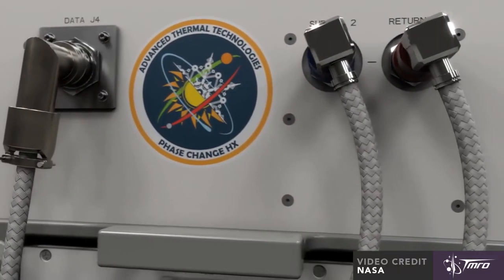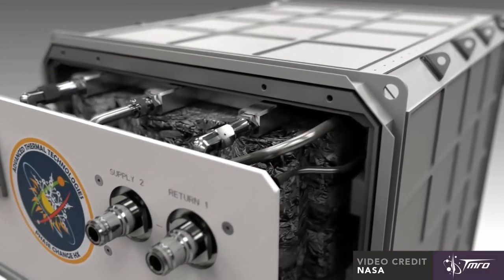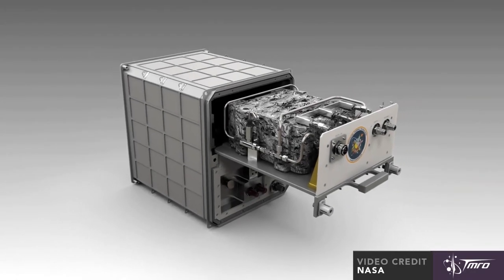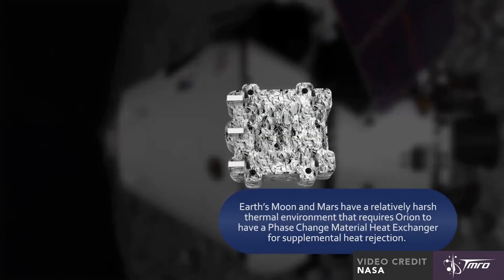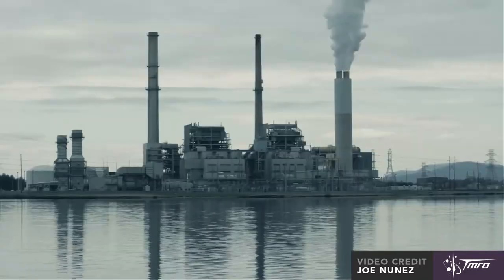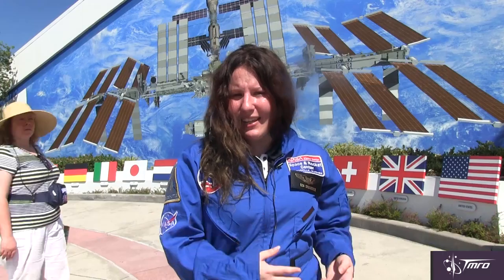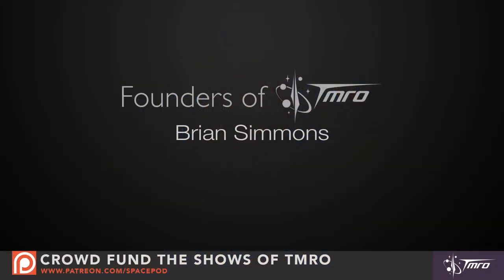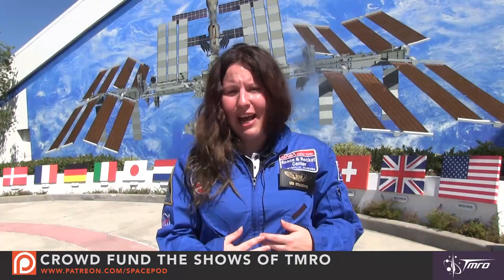The ISS is MELTING! – Space Pod 09/21/16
In today’s Space Pod Lisa Stojanovski explains why the International Space Station is melting wax to help future spacecraft.